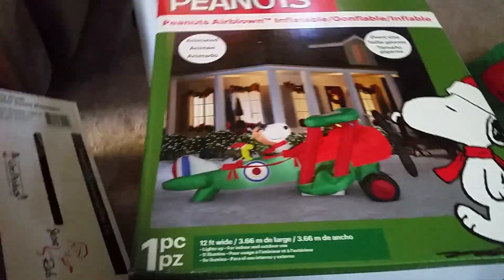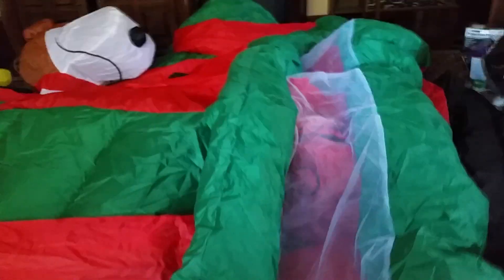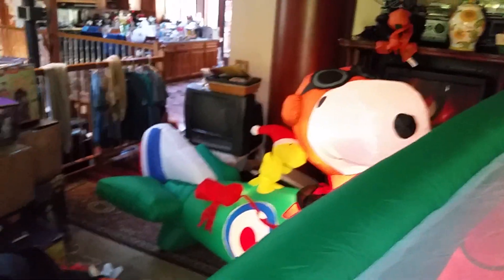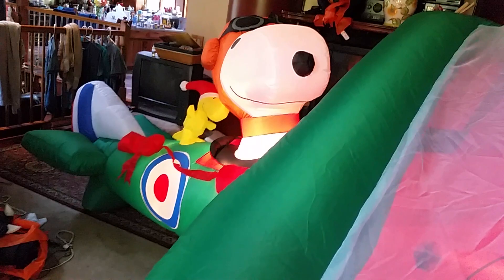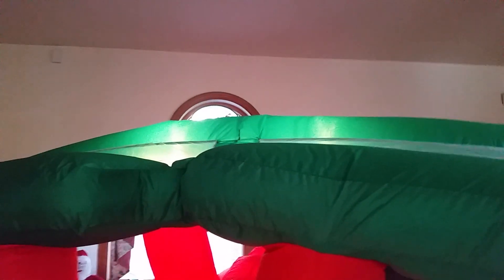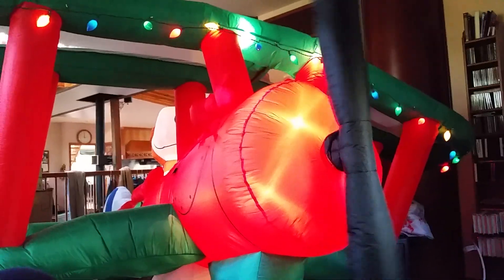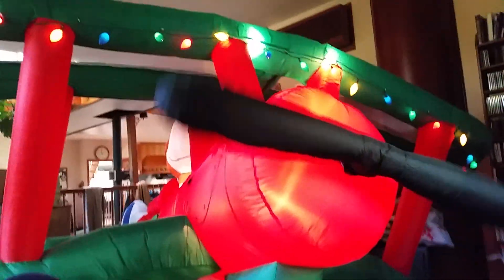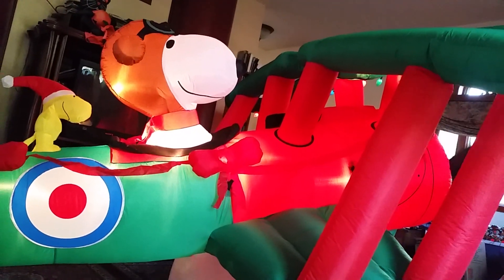NEW FOR 2017 Christmas Airblown Inflatable 12ft Snoopy Plane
I got this at lowes half off today,it's pretty cool and huge! You guys should get one at your lowes before the half off sale is over!